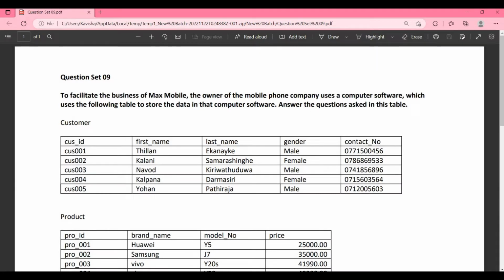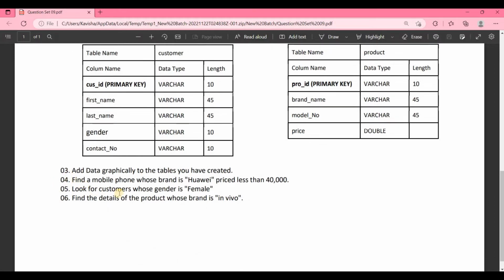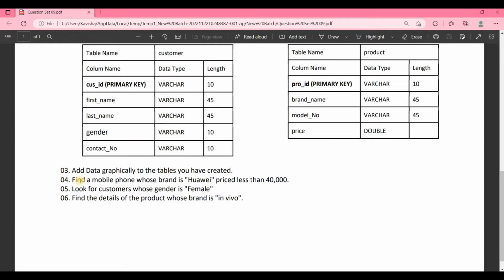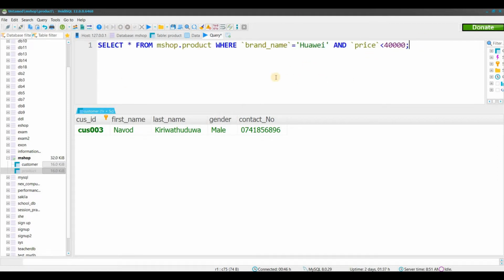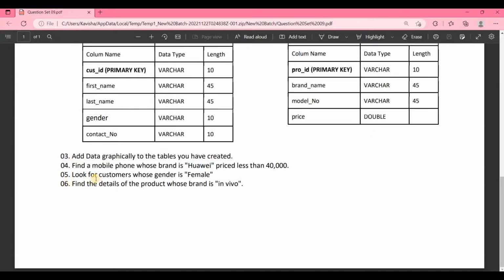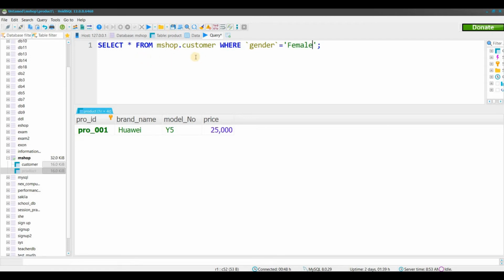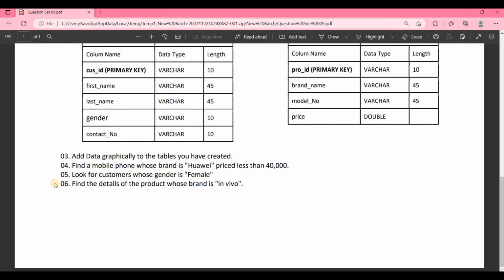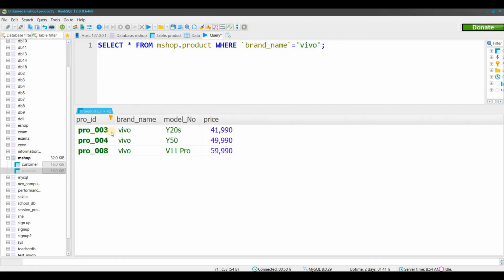Data Base Task 09 |Search Query Statement to Find the Data | 1st Year | Java Institute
Topic : Search Query Statement to Find the Data
This video explains how to create a database using MySQL Workbench software or HeidiSQL software and create tables using that customized database. Graphically uses the method to insert data into the tables in the database, and several other ways to write a search query statement to find the data in a database.